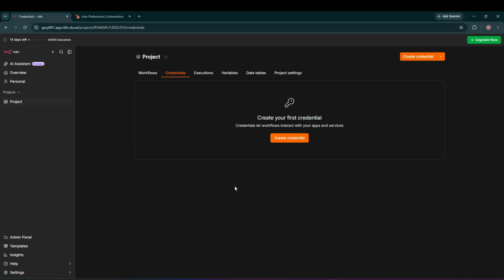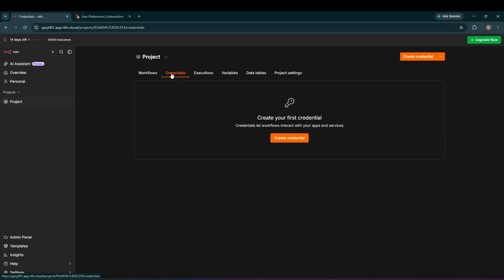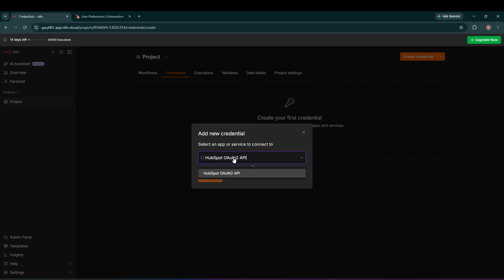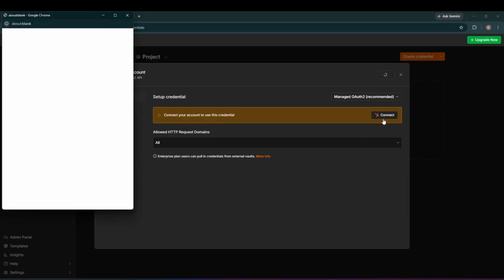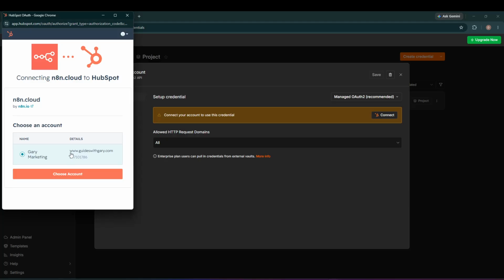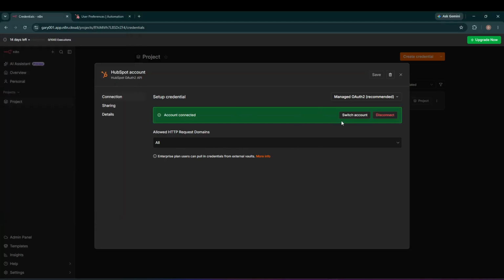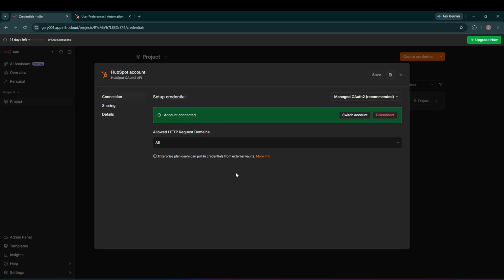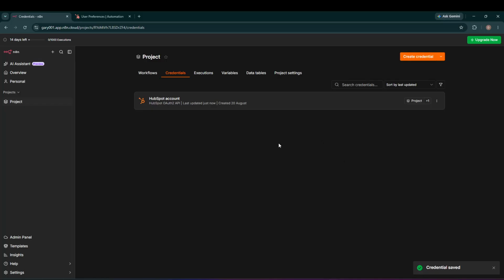How to Connect Hubspot to N8n [2026 Tutorial]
Learn how to connect Hubspot to n8n and automate workflows end to end. In this guide, you’ll set up the Hubspot trigger, authenticate n8n, and send data back to Hubspot reliably. If you’re searching hubspot to n8n integration, n8n hubspot webhook, or how to connect hubspot api, this will help.